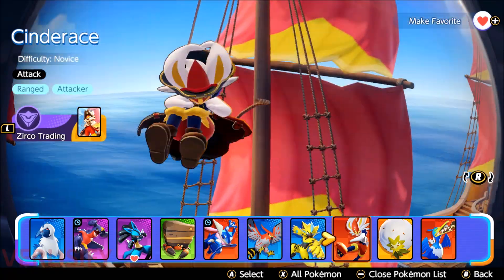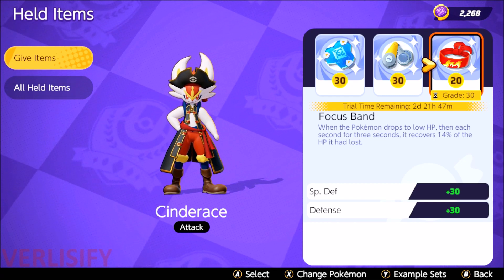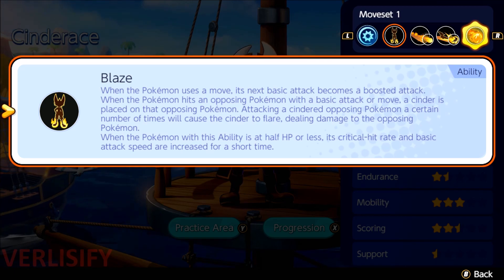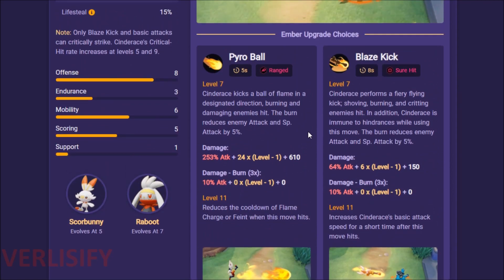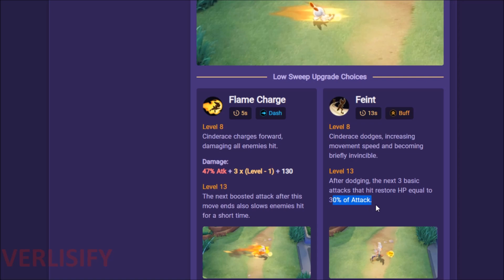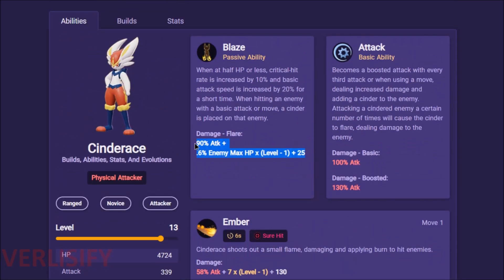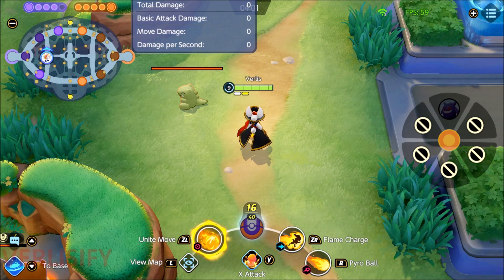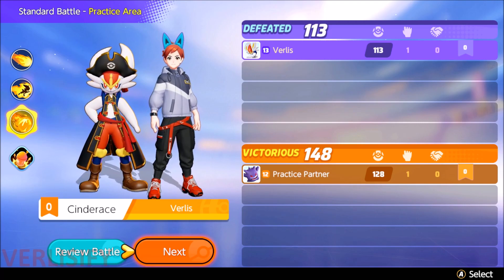*BEST* POKEMON UNITE CINDERACE GUIDE! Pokémon Unite Cinderace Moveset and Item Guide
Best Pokemon UNITE Cinderace Guide / Best Pokemon UNITE Cinderace Build, Moveset, and Items! Cinderace is currently the best ADC in Pokemon UNITE. Cinderace gets more crit, attack speed, and ability damage from range than Greninja. Cinderace wants to do huge basic attack damage to the enemy's most valuable Pokemon from a safe distance. Cinderace can also use its Unite Move to have one of the best late games in Pokemon Unite and win the game by itself.  This is how to use Cinderace in Pokemon UNITE with Cinderace Pokemon UNITE Gameplay!

~~~ Best Pokemon UNITE Cinderace Guide ~~~
Pokémon UNITE Cinderace / Cinderace Pokemon UNITE / Best Pokemon UNITE Cinderace /  Best Pokemon UNITE Cinderace Build / Cinderace Unite / Pokemon UNITE Cinderace Items / Best Pokemon UNITE Cinderace Gameplay